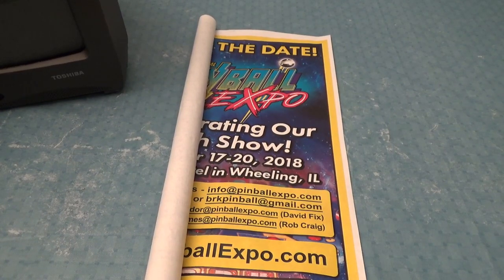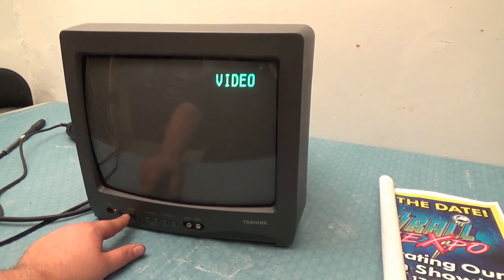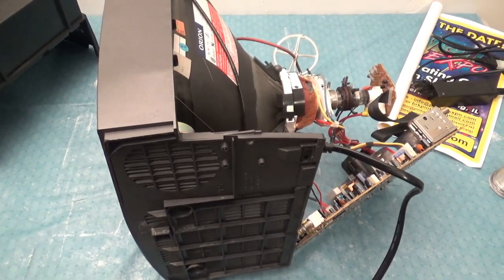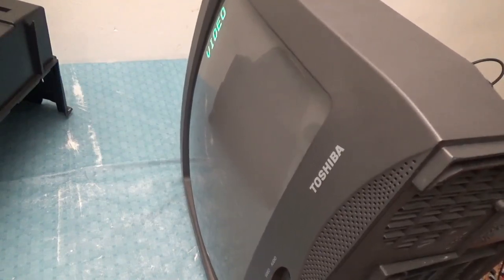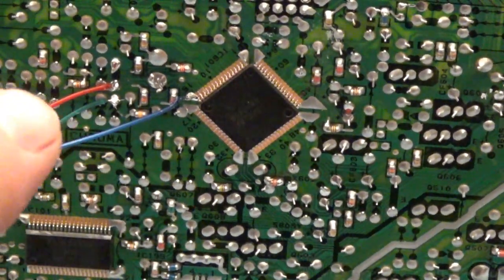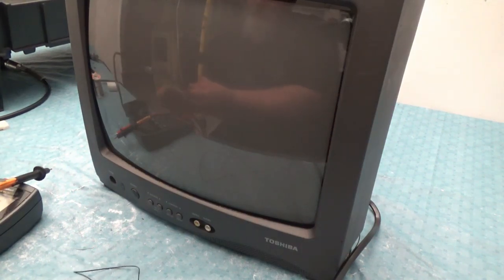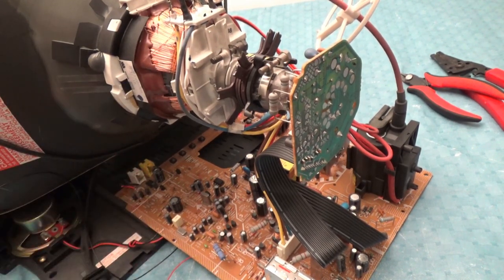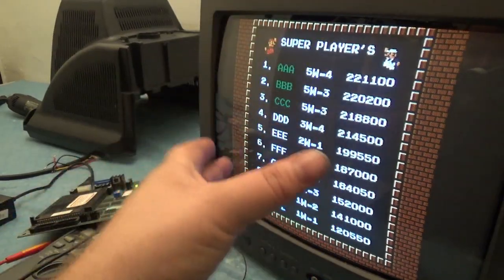how to hack a TV into an ARCADE monitor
in this video i show you step by step how to hack a common tv set into a real arcade monitor without using any adapters